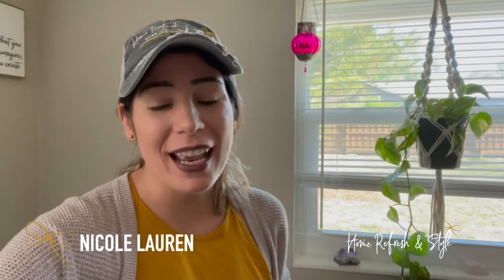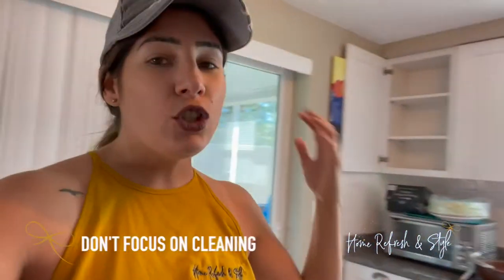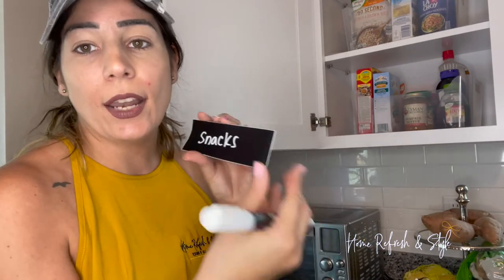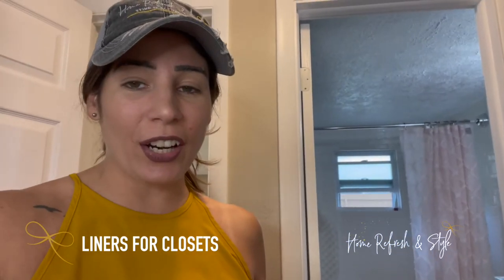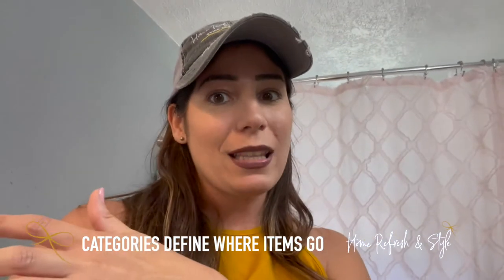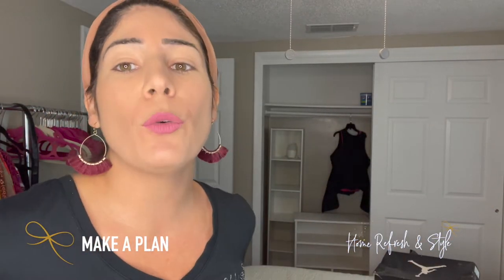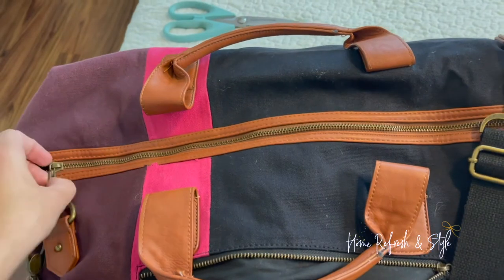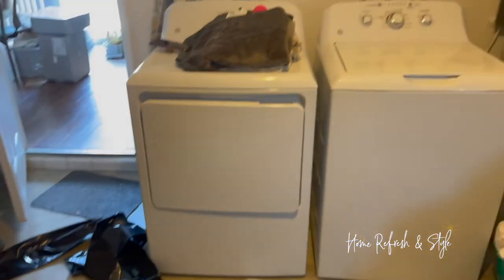MINIMALIST! Whole House DECLUTTER & ORGANIZE!! with MINIMAL space.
Nicole Lauren, Home Refresh & Style

Heyyyy Refreshers!!! This MINIMALIST whole house DECLUTTER & ORGANIZE is soooo good! Learn how to Declutter & Organize when you have limited space! Listen in for some tips from my minimalist client on her road to minimalism...let’s Declutter & Organize this whole house!

💕Nicole Lauren

CHECK OUT THE PRODUCTS MENTIONED/SHOWN:
🎀 Black Velvet Hangers
🎀Husky Contractor Bags
🎀 Clear bins
🎀 Word labels
🎀 Chalk labels
🎀 Bathroom drawers
🎀 Sharpie chalk pen
🎀 Under bed storage
🎀 Chefs Path Containers
🎀 Lazy Susan
🎀 Pineapple drawer liners

NEW video posted each on  Wednesday & Friday each week!!!

🎀Check out this post on FB and learn more about this project!